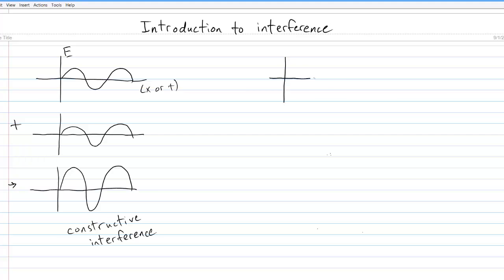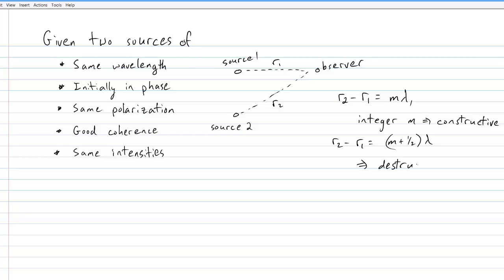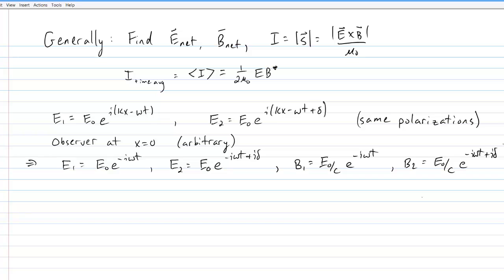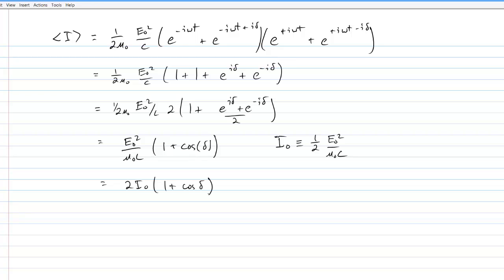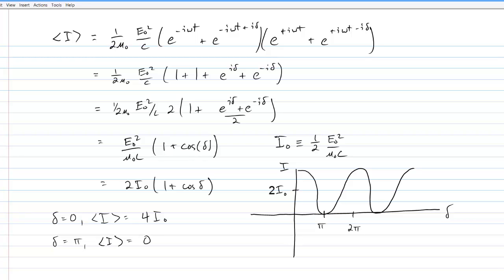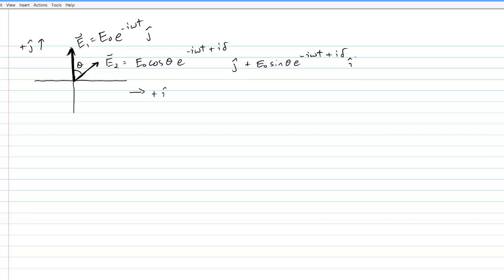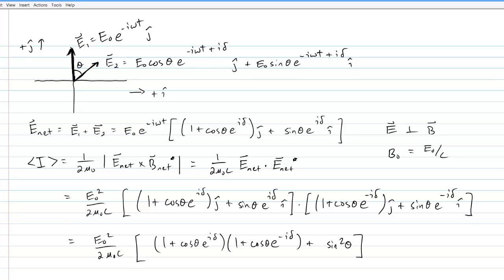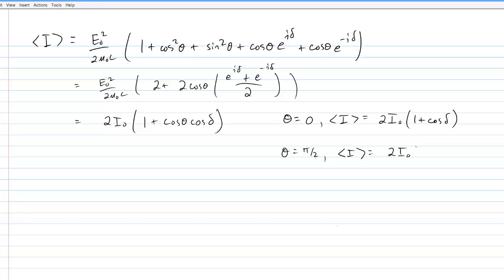Interference intro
An introduction to interference in electromagnetic waves.